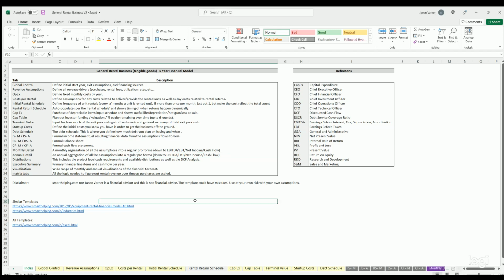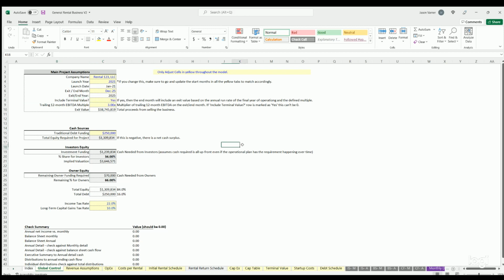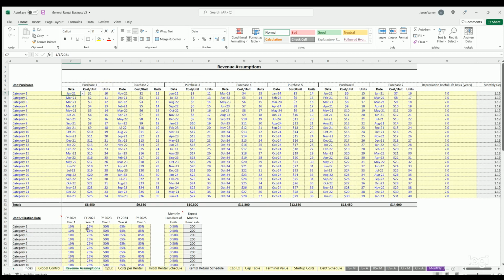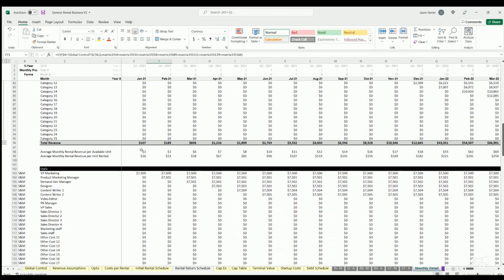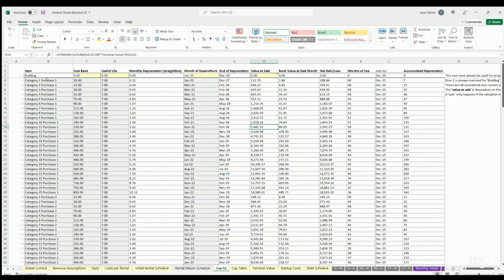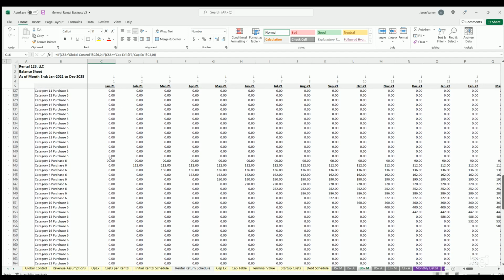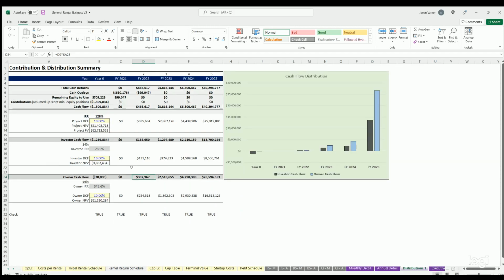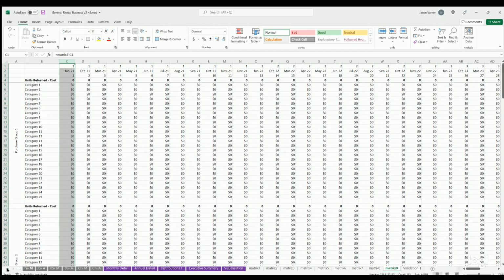General Equipment Rental Business: Financial Planner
Plan out the economics of buying capital assets / tangible items and then renting them out over time (it could be car rental, tool rental, furniture rental, equipment or any tangible good you have that you have).

This is a full financial simulation that includes things like income statement, balance sheet, cash flow statement, dynamic assumptions for revenue based on up to 25 categories of things being purchased in up to 7 tranches over time and then rented out.

Includes DCF analysis, IRR, ROI, equity multiple, minimum cash required, and a full cap table. Everything is connected and dynamic.